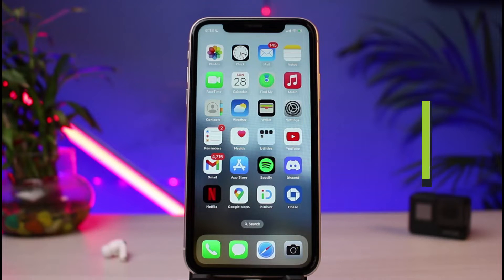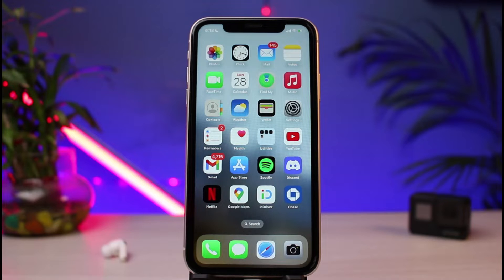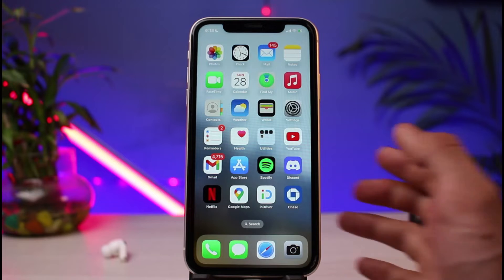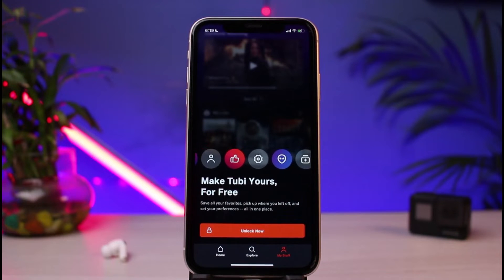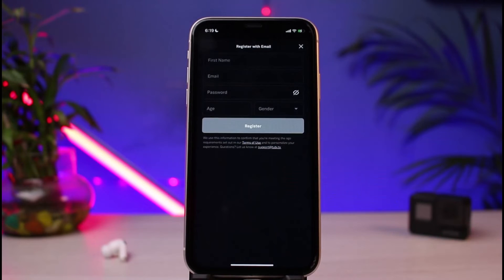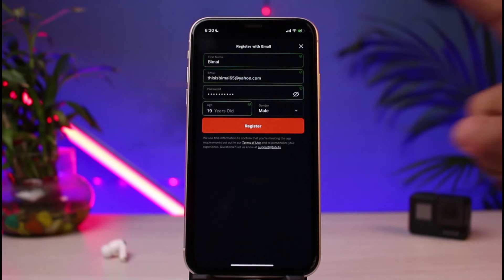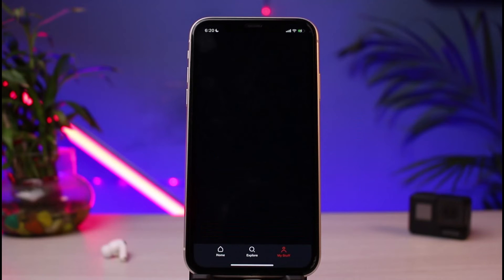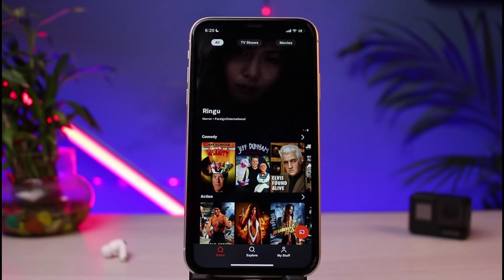How to Sign Up / Create an Account on Tubi TV ! (2022)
In this tutorial video, I will quickly guide you on how you can sign up and create an account on the Tubi tv app or website. So make sure to watch this video till the end.

1) Open the Tubi TV App
2) Tap on the My Stuff icon
3) Select Unlock Now
4) You can sign up with any of your IDs
5) Else, sign up with an email
6) Choose your username, name, email and password.
7) Tap on the Register button at the bottom
8) This way, you can sign up for Tubi TV.

0:00 Introduction
0:24 How to Sign Up
1:51 Outro: Final Verdict